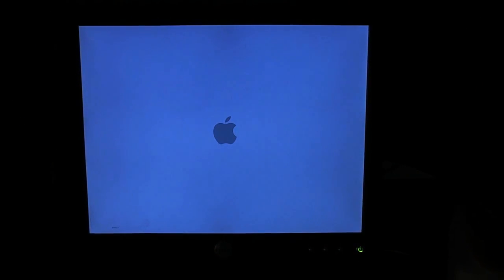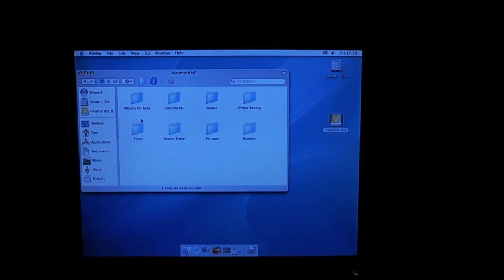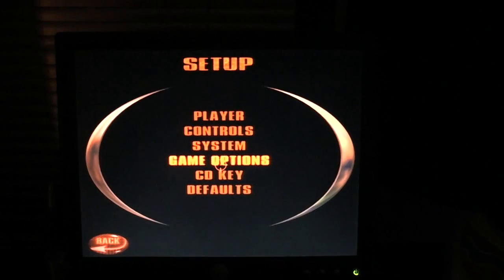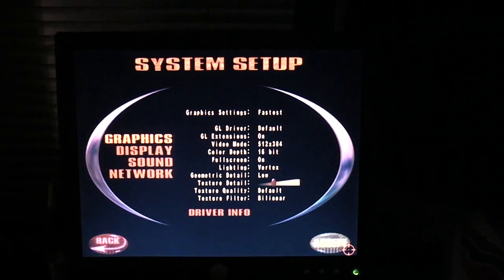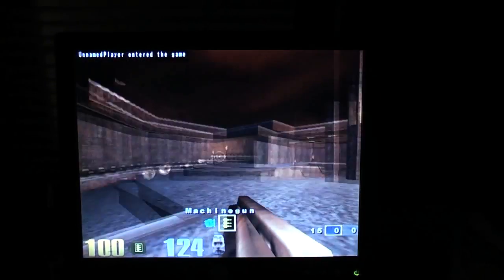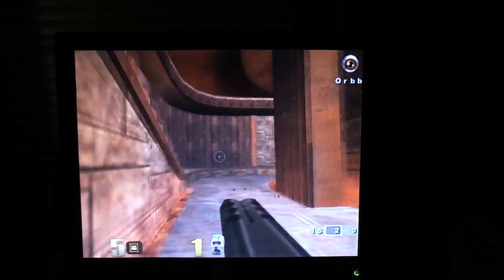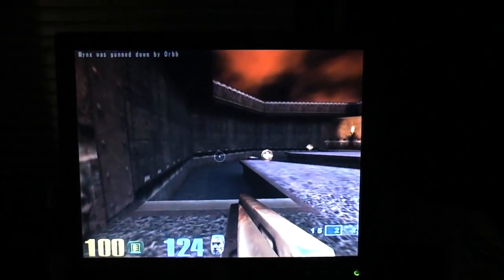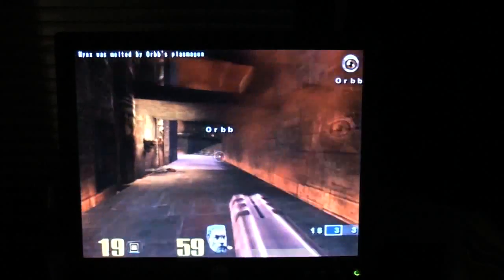PowerMac G3 Performance: Quake III Arena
In this video, I show off how well my PowerMac G3 handles Quake 3.
Specs:
400MhZ PowerPC G3
1GB RAM
ATi Rage 128 - 16MB V-RAM
20GB HD